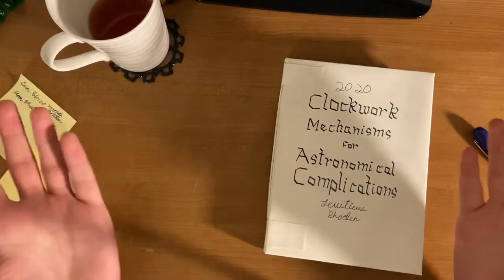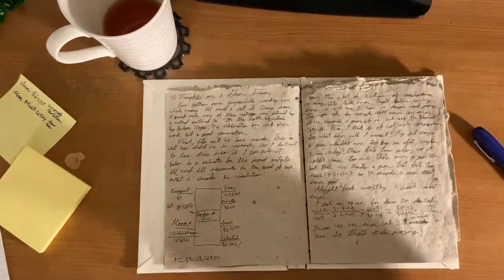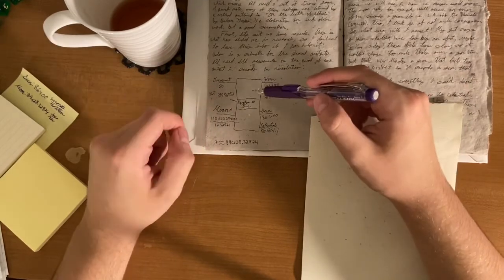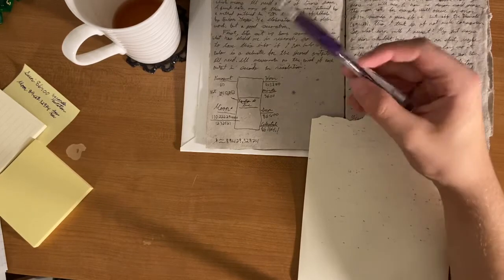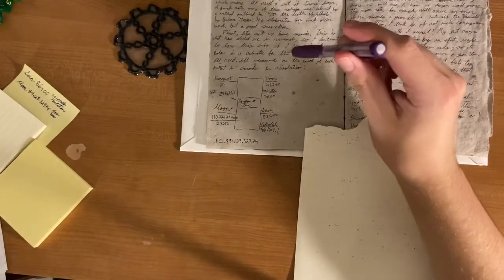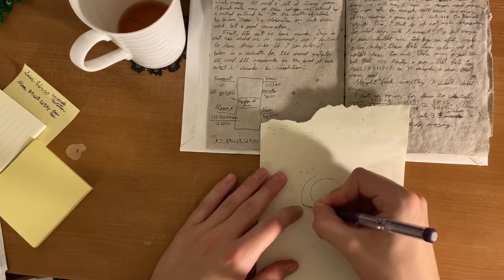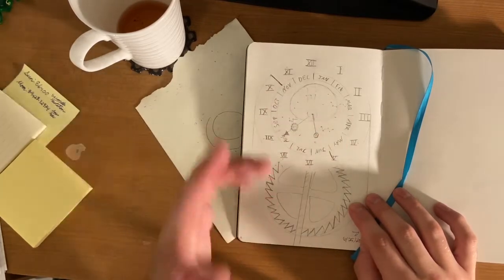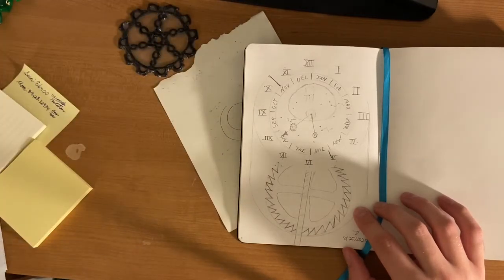Levi’s Clock: Introduction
Letter 180: Hey that one cool brother. I figured I could go over different parts of my clock here, so this is the start of that journey! Expect more clockwork to follow